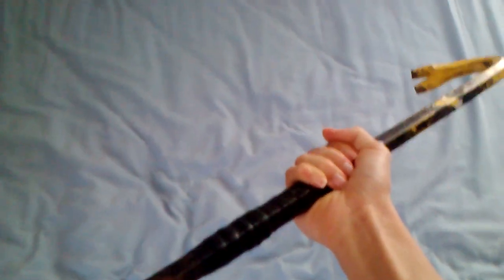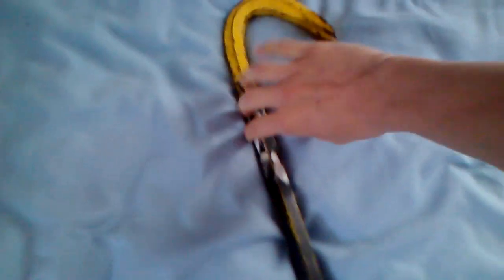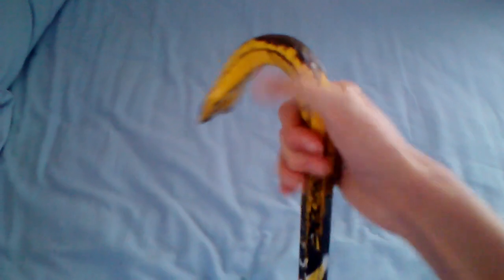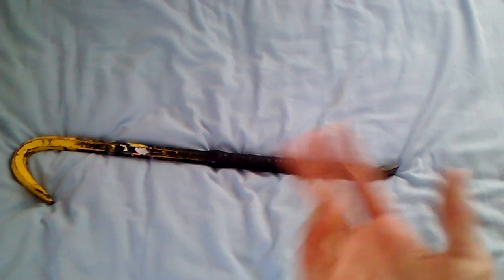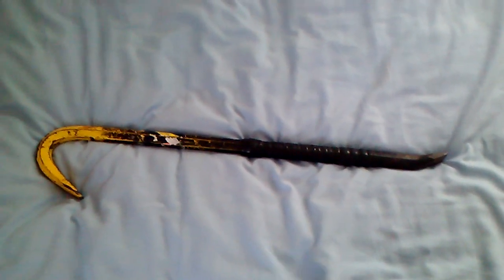Zombie weapons review: Crowbar